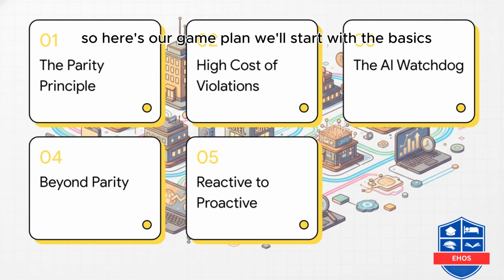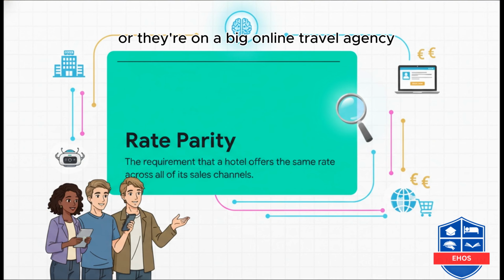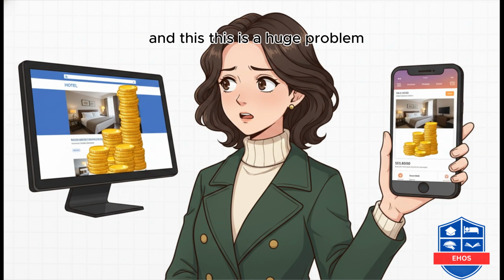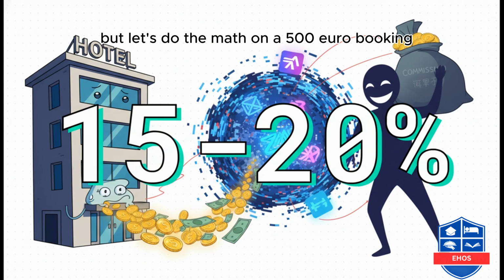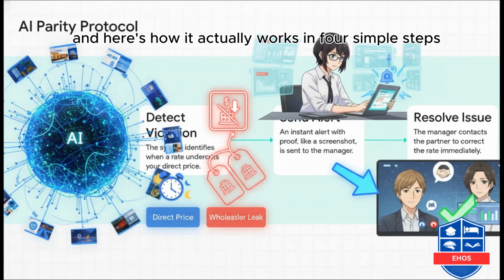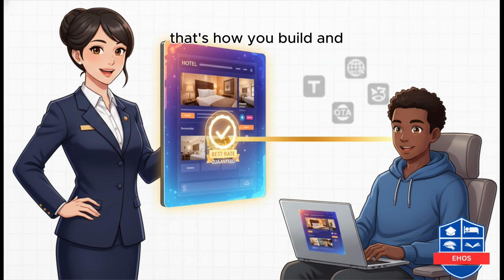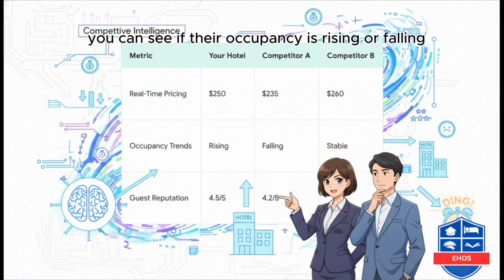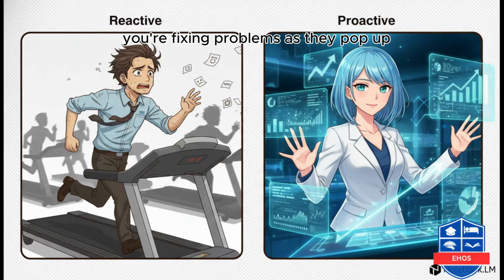Competitive Intelligence and Rate Parity